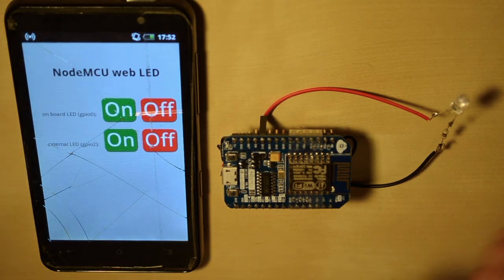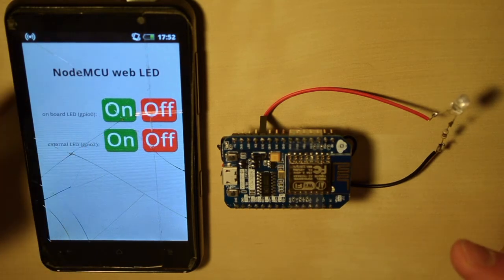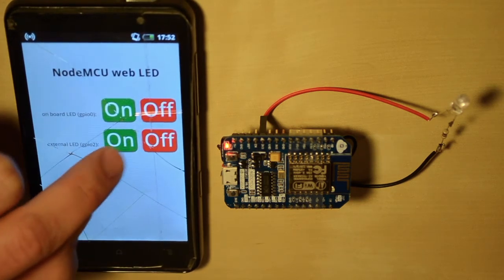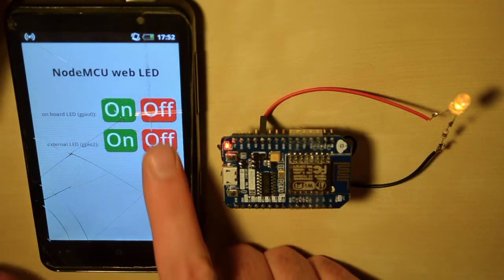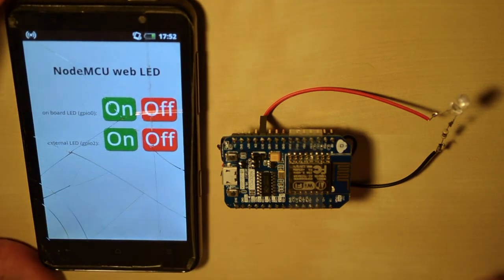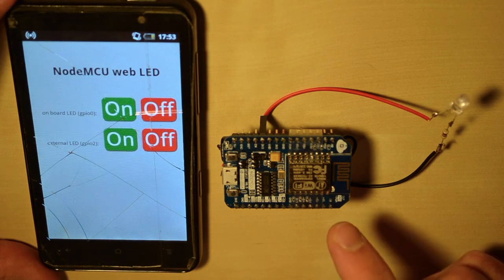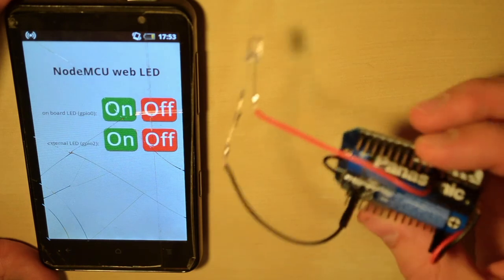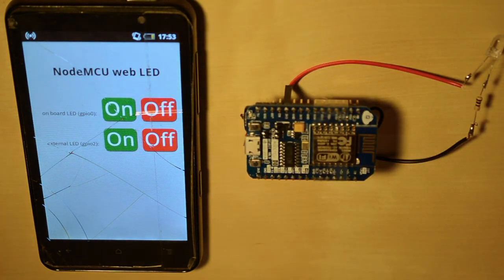ESP8266 NodeMCU on battery power web LED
In this video you can see an starter IoT device operated over WiFi from a smartphone based on ESP8266 NodeMCU dev. kit 0.9 working from two AAA batteries.
Programming was done with Lua scripting language. Web interface runs directly on ESP8266.